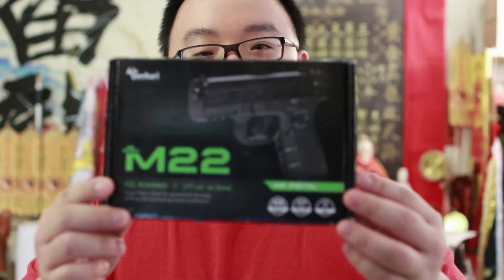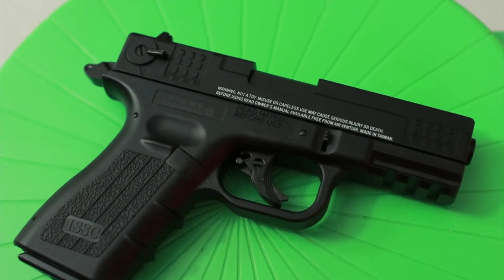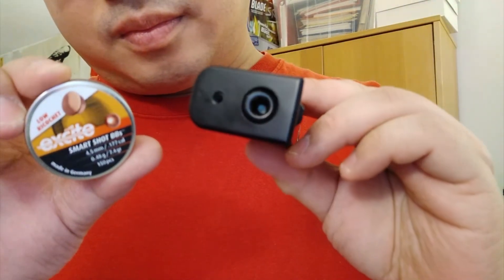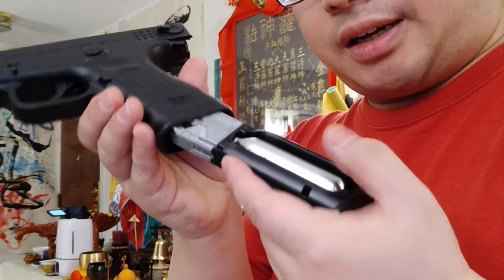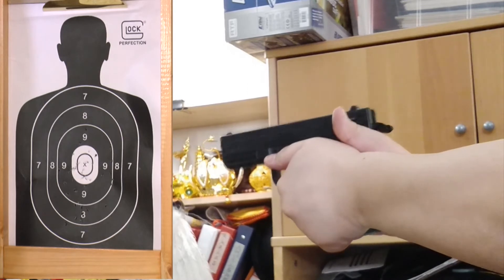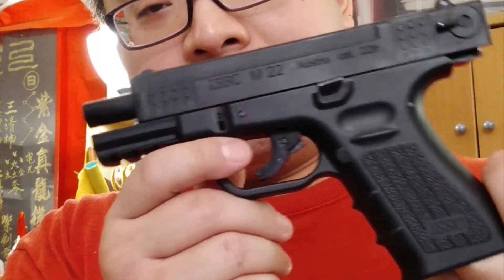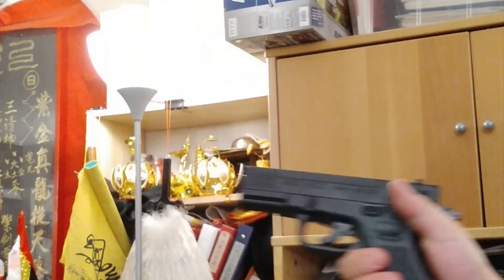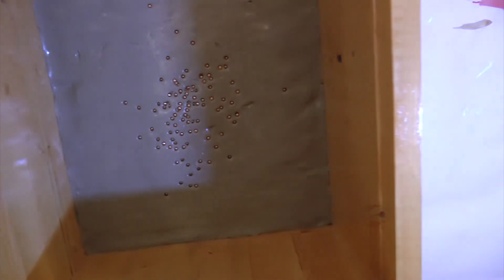ISSC M22 4.5mm Air Pistol Review and Shooting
Extra MAG
Holster for M22

The ISSC M22 4.5mm air pistol is a snappy blowback bb gun, an action shooting gun. It shoots about 400fps, and got some glocky frame, with a hard trigger that makes you squeeze tight.. not the best trigger, but the blowback is indeed quite nice. Accuracy is average, but as an action shooting gun, it's fine, you can learn your way to adjust your aim and there goes the accuracy.

It is a greta gun for target practice and plinkling fun. Enjoy the kick and snap. If you do have the real gun (firearm version), it will be a nice training tool for you, with a harder kick than the real thing.